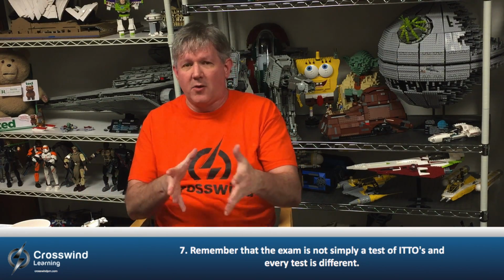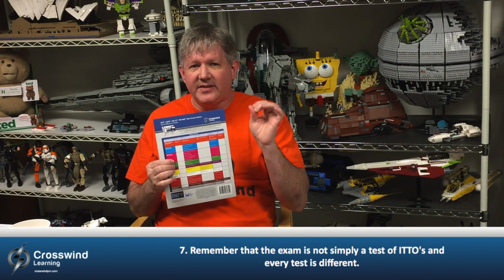Top 10 ways to deal with ITTOs (Inputs, Tools & Techniques, Outputs)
How to deal with inputs, tools and techniques, and outputs for the PMP Exam or other professional career development from the PM Exam Guru, Tony Johnson of Crosswind Learning at crosswindpm.com.